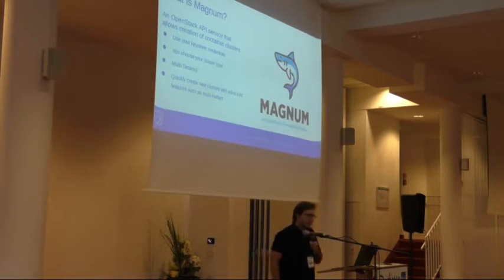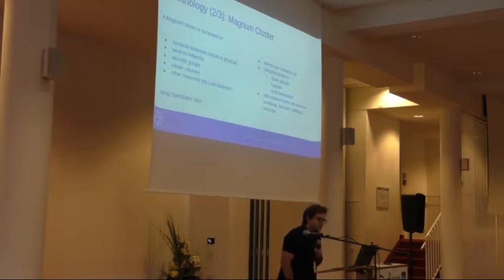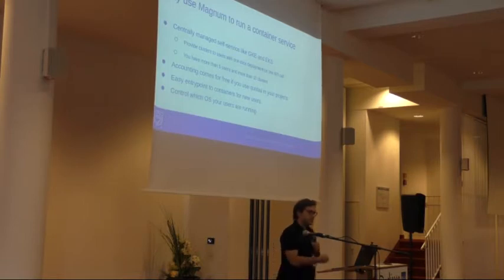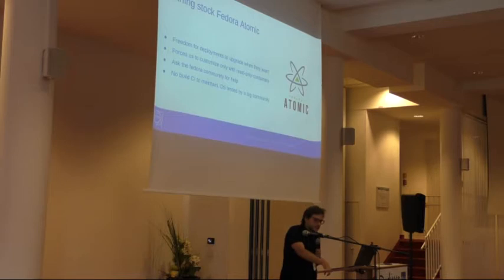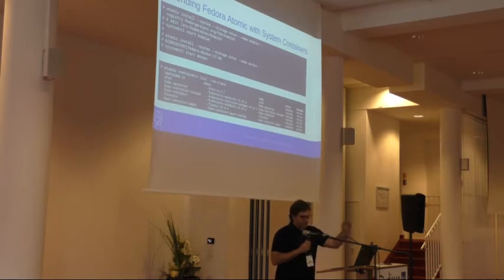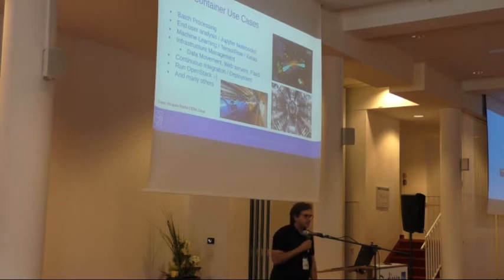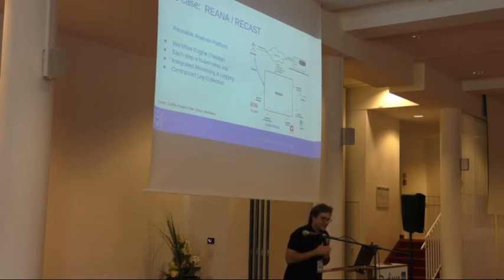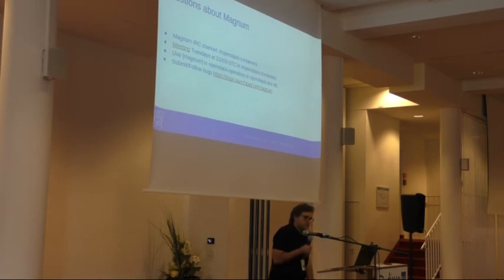Flock 2018 - Building and running a container service on Fedora Atomic host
10:20am - 11:10am
@Meissen + Radebeul

Talk: Building and running a container service on Fedora Atomic host
Presenters: Spyros Trigazis

Description: This talk is about how the Fedora Atomic host is used as a core building block of a container service in a Cloud Infrastructure, private or public. OpenStack/Magnum is a light API service which allows cloud operators to provide container clusters on demand (mostly Kubernetes and Docker Swarm). Firstly, I will describe the architecture of the service, how the Magnum team is doing upstream development, how we add new features and the struggles to be up to date with the newest OS and software releases and how we benefit from the Fedora community. Then, on the downstream side, I'll share the experience of running our container service at CERN with hundreds of Fedora Atomic VMs for more than two years already and experiences from cloud operators in other sites. Finally, I will mention use cases at CERN from CI tools to physics analysis platforms.